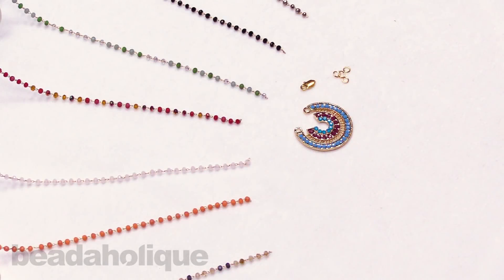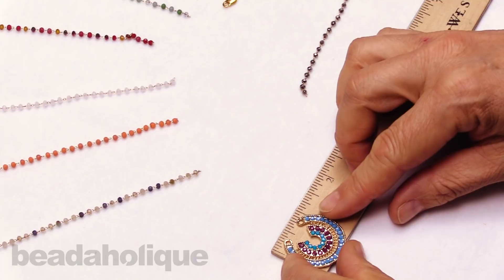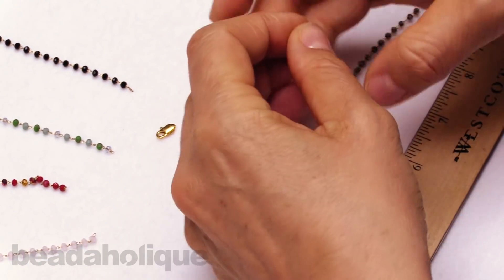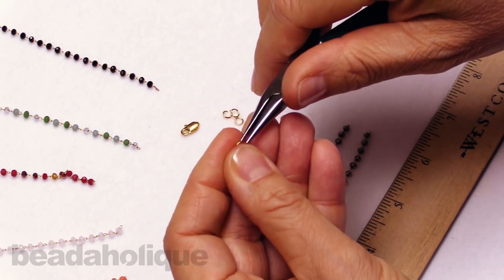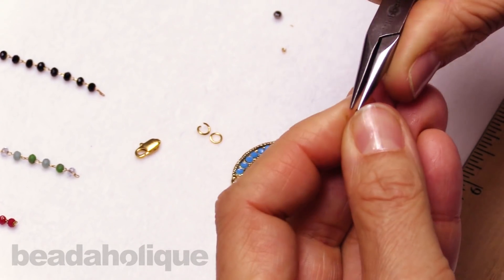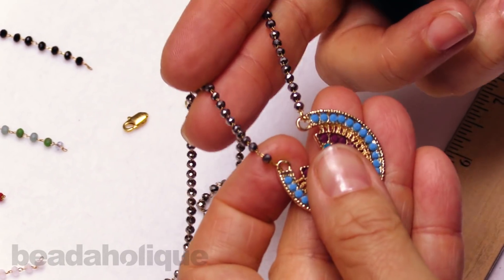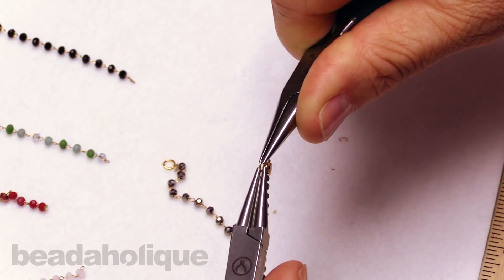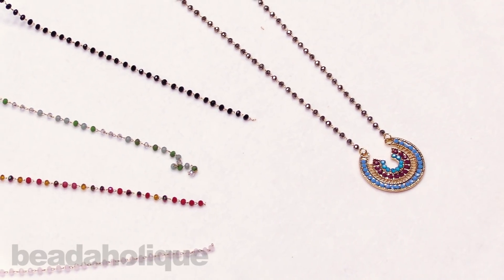Quick & Easy DIY Jewelry: Blue Lagoon Necklace Featuring Zola Elements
- In this video, you will see from start to finish how to easily create a necklace using delicate brass bead chain and a pendant link by Zola Elements. The rondelles on this chain measure 2mm by 3mm, and the bead chain is offered in a variety of beautiful colors to accent your jewelry designs.

Related Project:

Blue Lagoon Necklace
Project N8031

Zola Elements Pendant Link, Blue Lagoon Horseshoe 30x29mm, 1 Piece, Gold Tone
SKU: PZE-121

22K Gold Plated Open Jump Rings 4mm 22 Gauge (50)
SKU: FJR-5452

22K Gold Plated Straight Lobster Claw Clasps 9mm (10)
SKU: FCL-2529

Wubbers Classic Series Round Nose Quality Jeweller's Pliers
SKU: XTL-0034